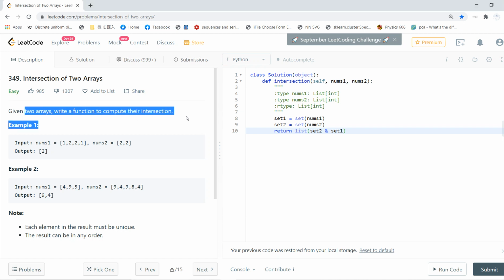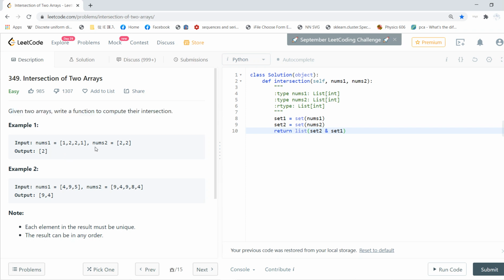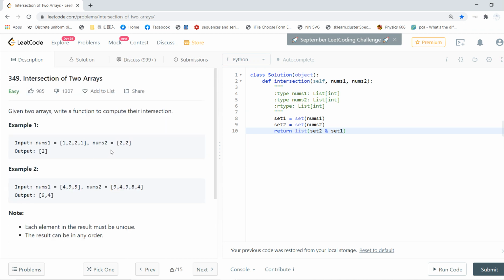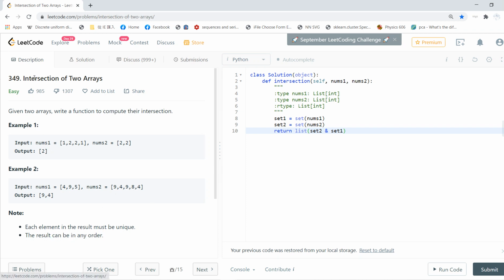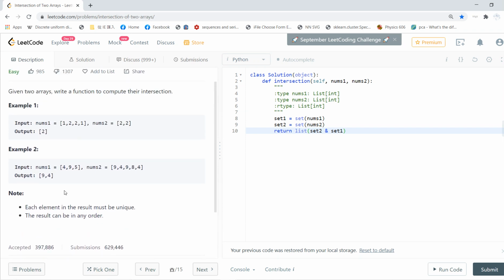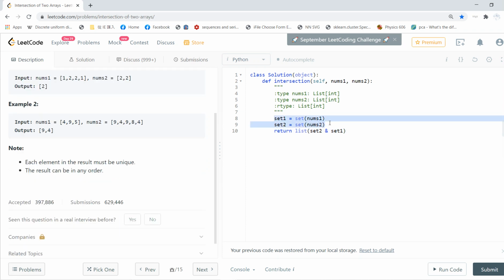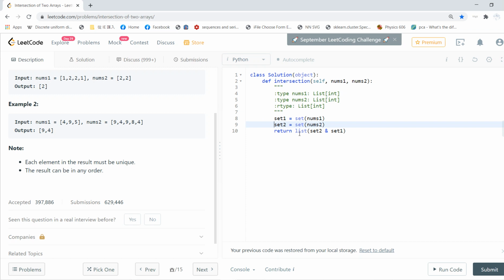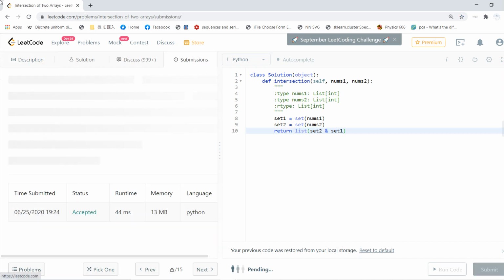Leetcode solving: 349. Intersection of Two Arrays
Given two arrays, write a function to compute their intersection.